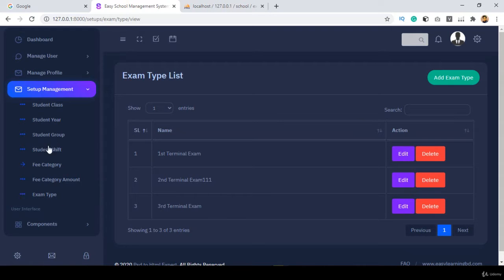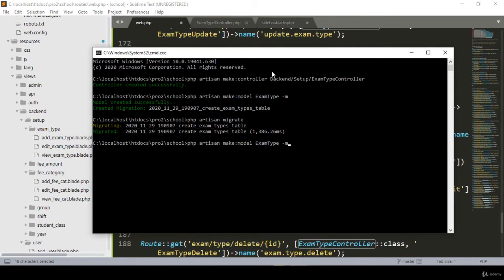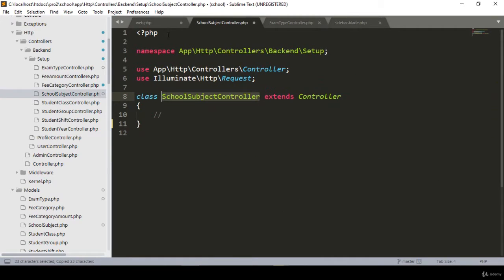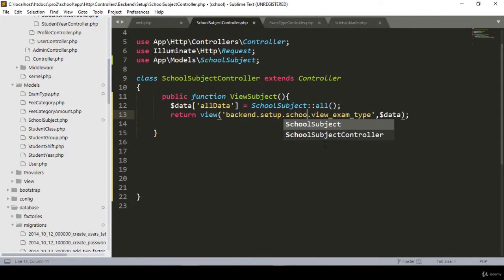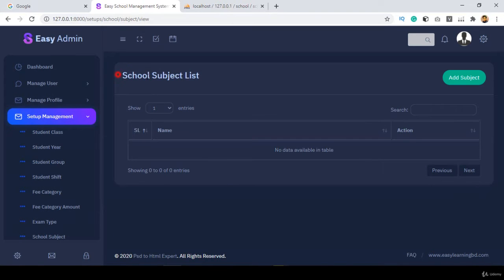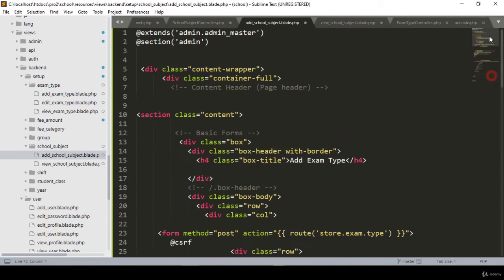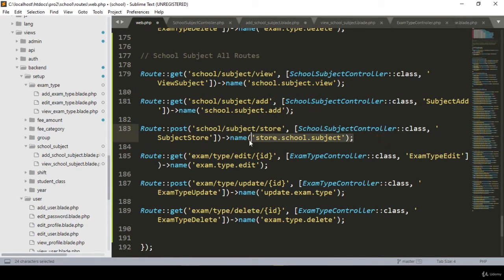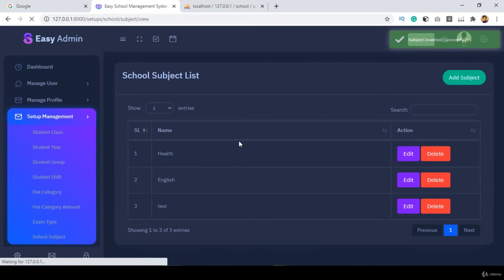1 Working Subjects Part 1